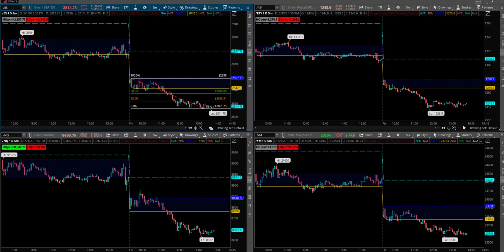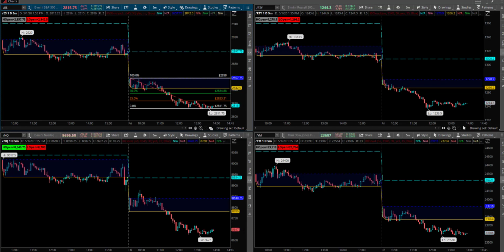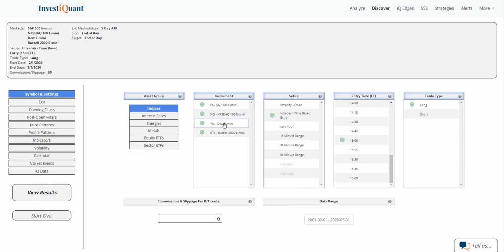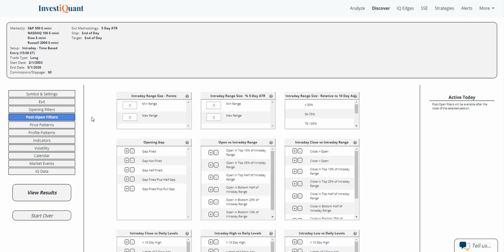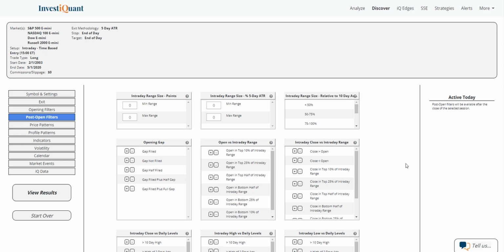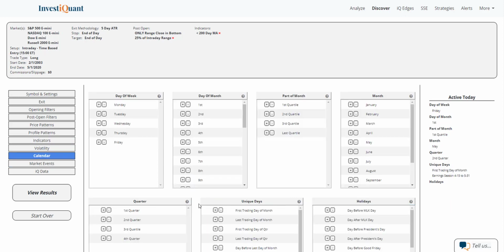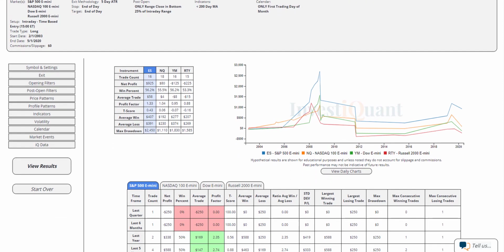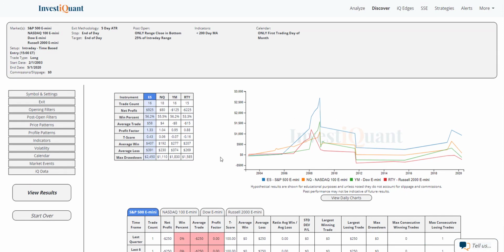This pattern on the first trading day of the month has had mixed results historically.